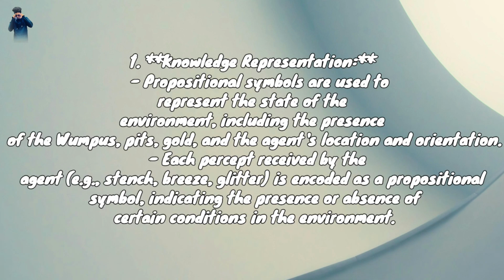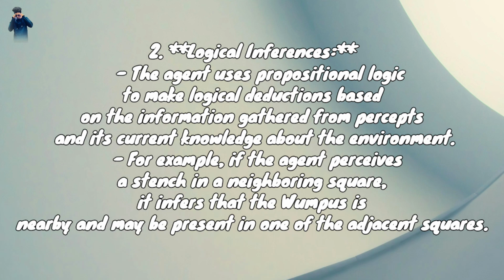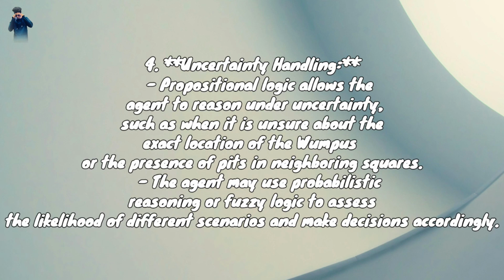Artificial Intelligence (ai) | The WUMPUS World